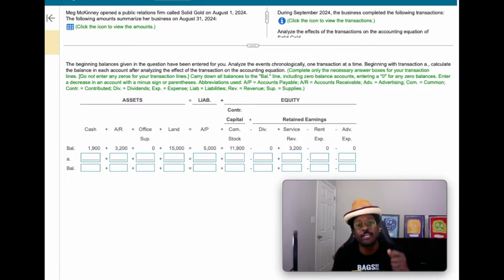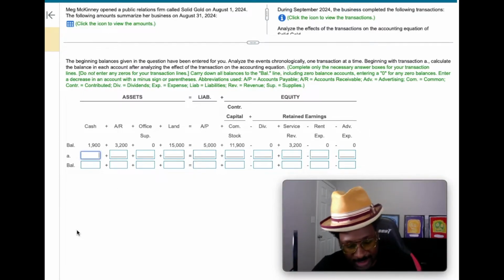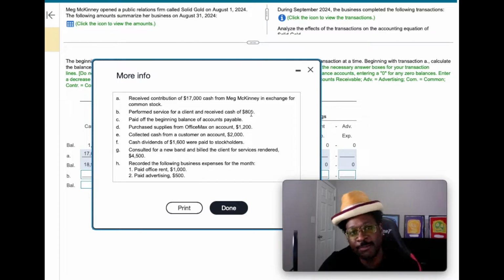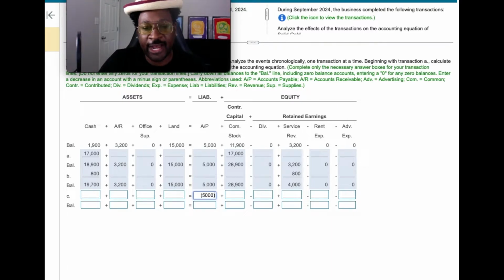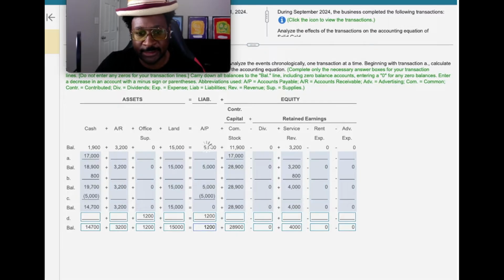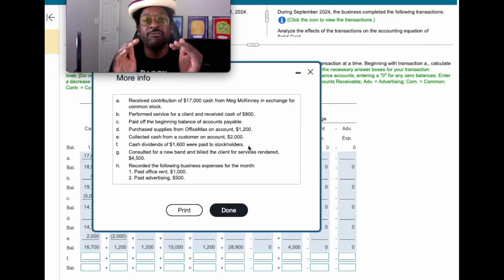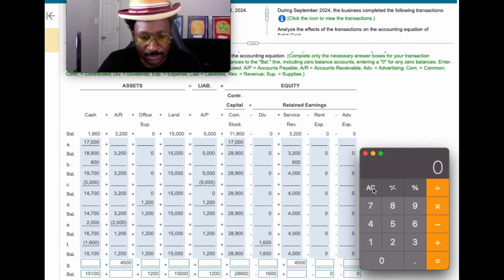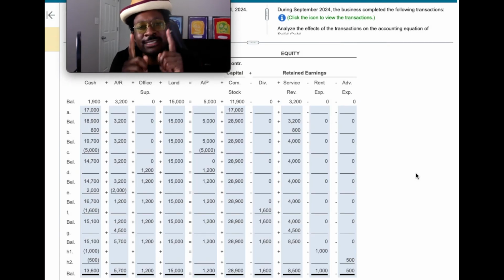Financial Accounting Basics: Using the Accounting Equation for Transaction Analysis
One of the most critical aspects of a solid Accounting foundation is analyzing transactions properly and the correct effects on the Accounting Equation. In this video, I provide an insightful and easy to learn method that will allow you to understand how to analyze transactions based on key words within the sentence. We will also learn identify how the accounts are affected in each transaction .🏆